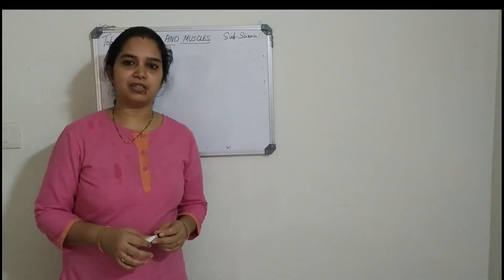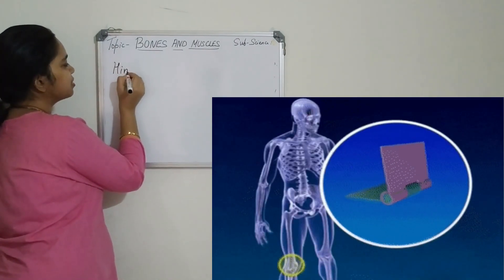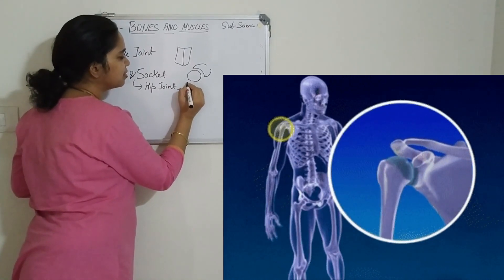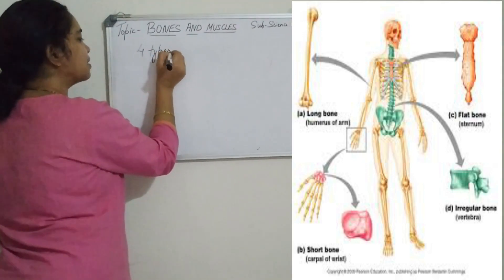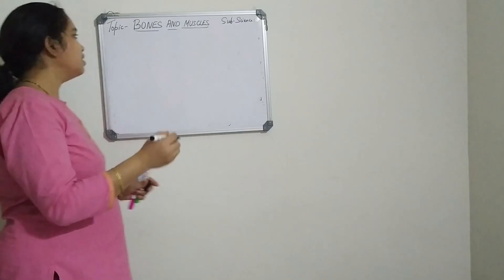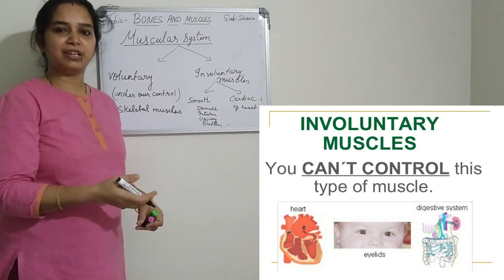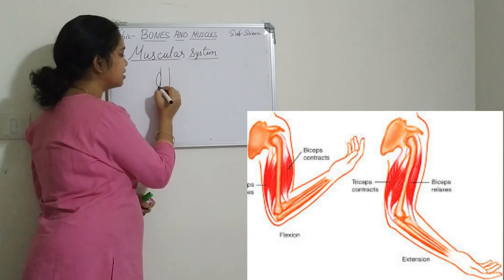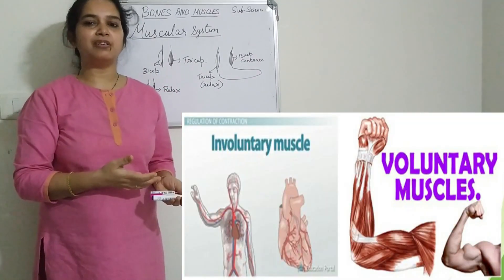How joints and muscular system work# science# NCERT#CBSE#class-5#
Introduction of Joints-0:00
Different types of joints- movable and immovable joints-0:35
Hinge joint -2:15
Ball and  socket joint-2:52
Pivot Joint-3:50
Gliding joint-4:58
Types of bones- long bones , short bones flat bones and irregular bones-5:49
Muscular system:7:50
Types of muscles : Voluntary muscles -Skeletal muscles
                                 Involuntary muscles and smooth muscles  - 9:20
Movement of hand -11:35
Conclusion-13:40